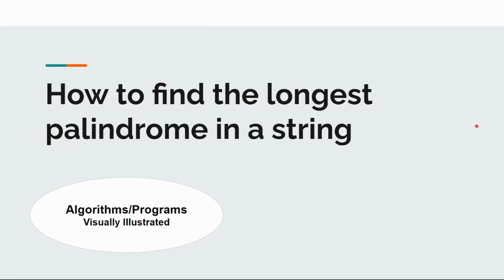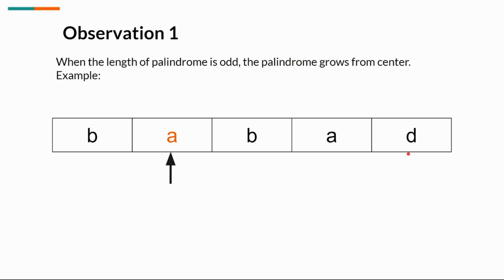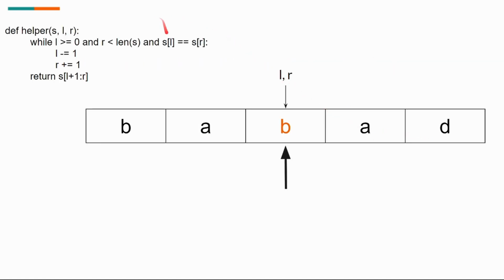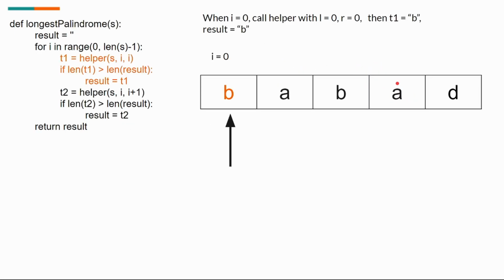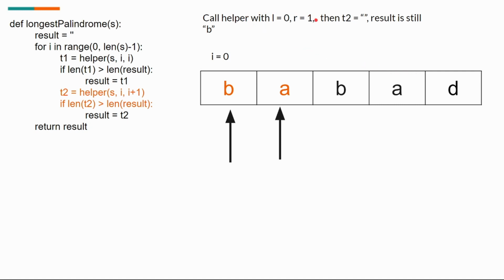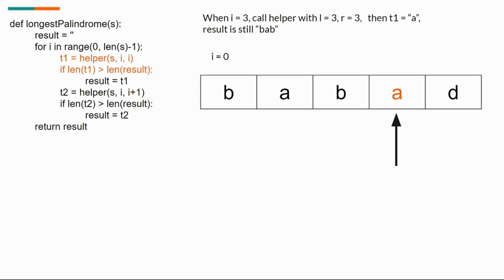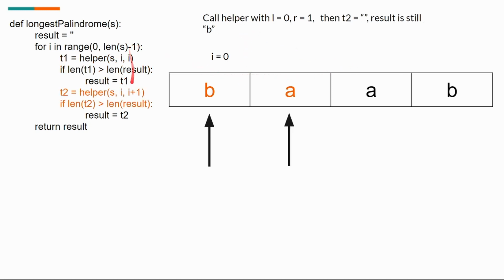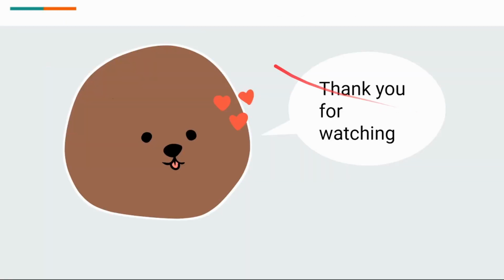Visually Illustrated: How to find the longest palindrome in a string using Sliding Window method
This video will teach you how to find the longest palindrome in a string in python using Sliding Window method.